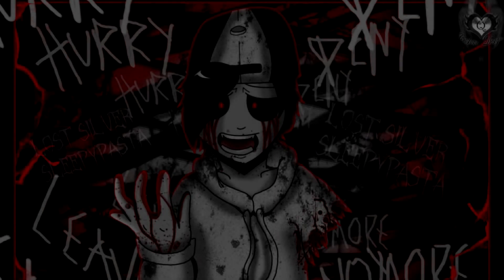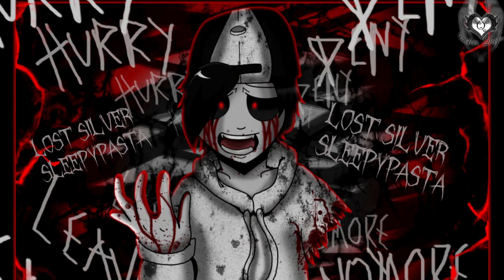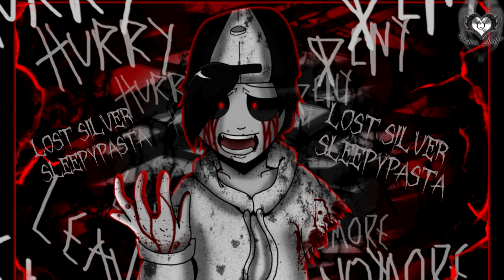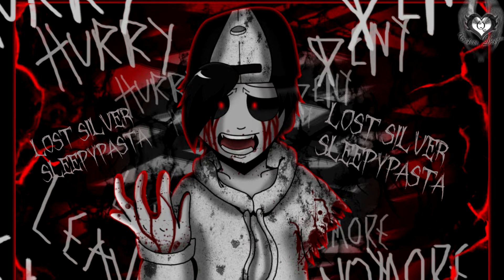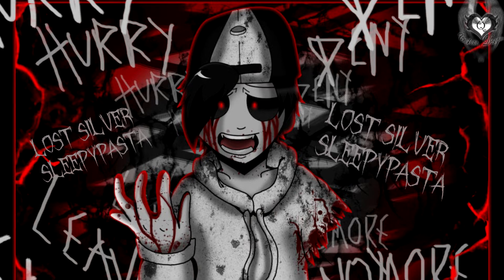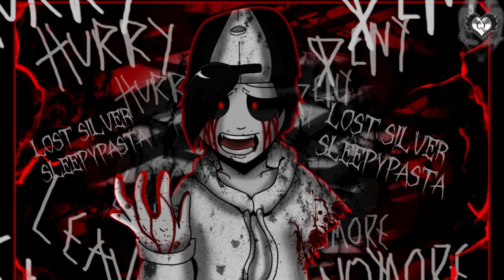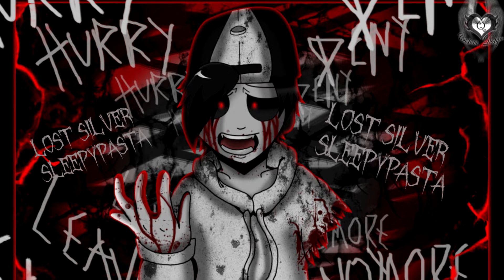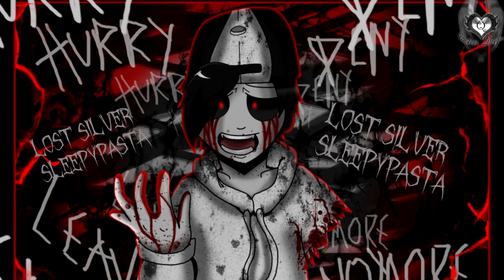Lost Silver - CreepyPasta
Hey welcome to the latest in my series of Creepypastas named Sleepy pasta (for my love of listening to these as I drift off into unconciousness)

Thank you for stopping by and i hope you enjoy yourself

Feedback is welcome, Please use the comment section below :)

Take Care!